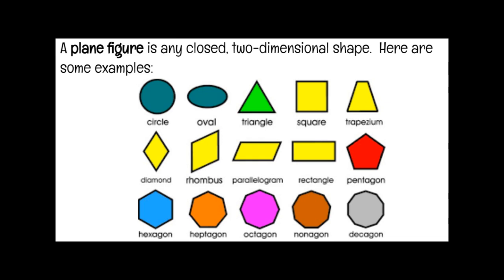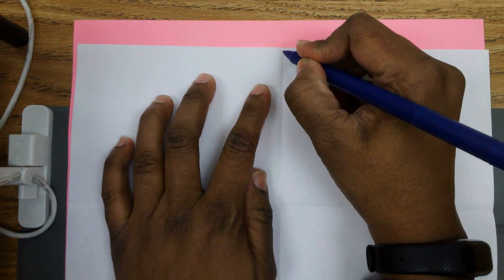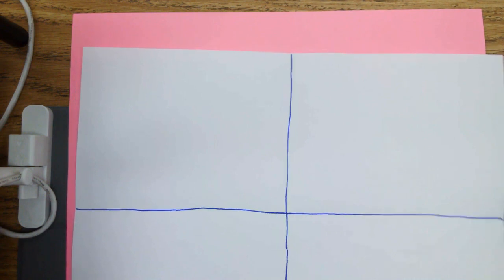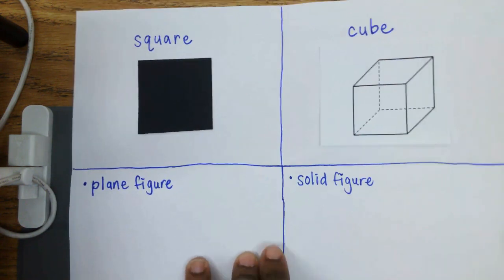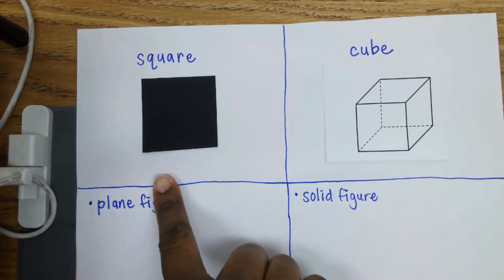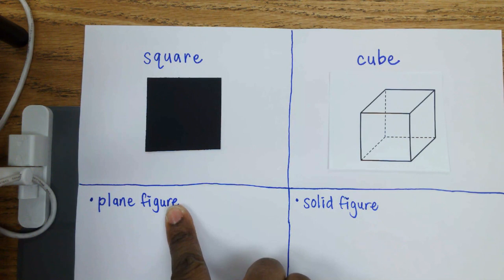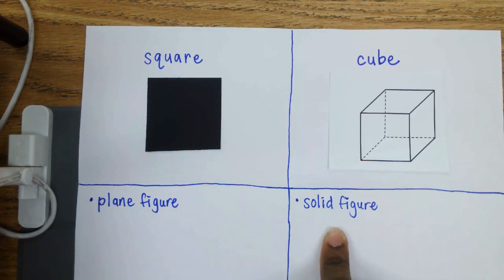Investigation Station: A Square and A Cube Part 1